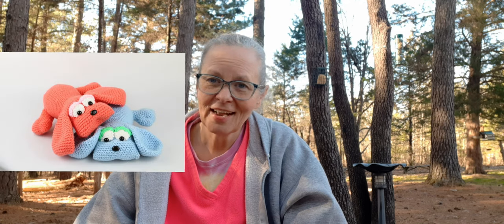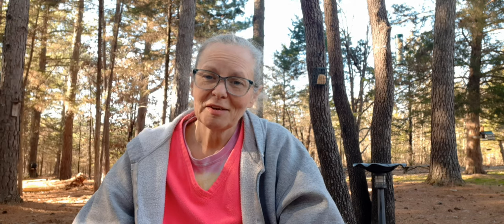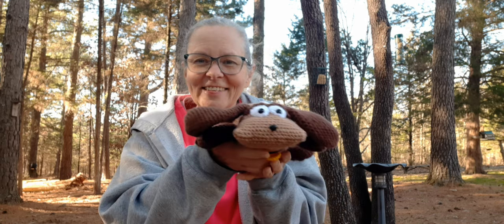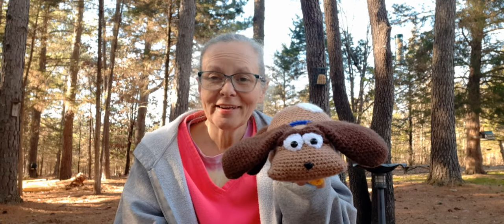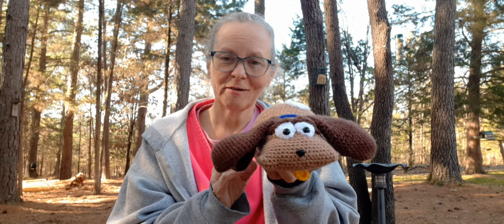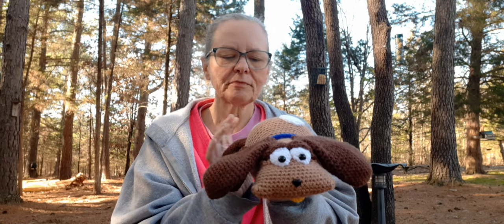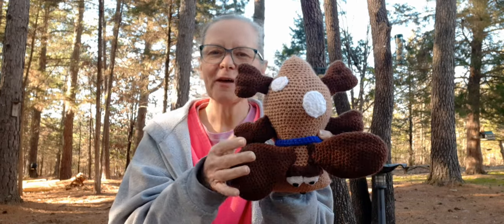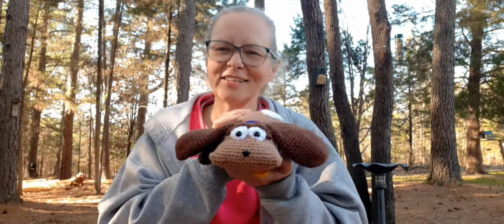Throwback Thursday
Cartoon Hound Dog Amigurumi
Stringy Ding Ding

Crocheting House Mouse Crochet Group

Crochetinghousemouse